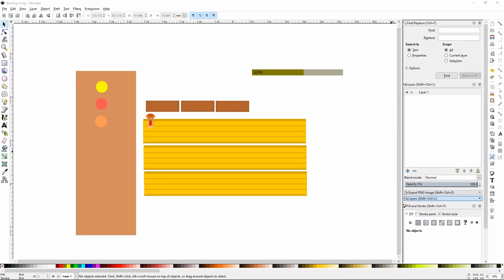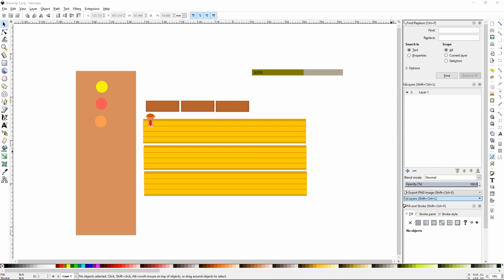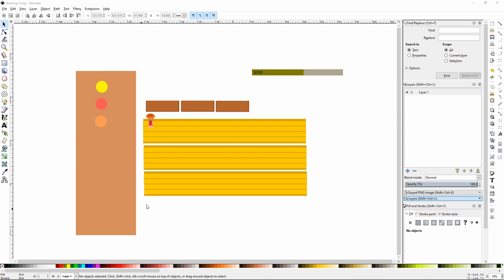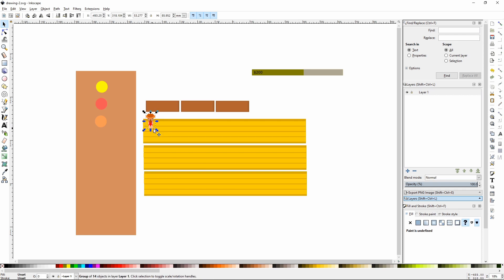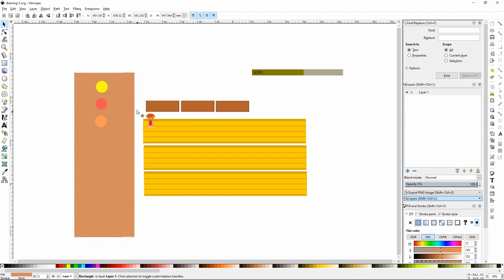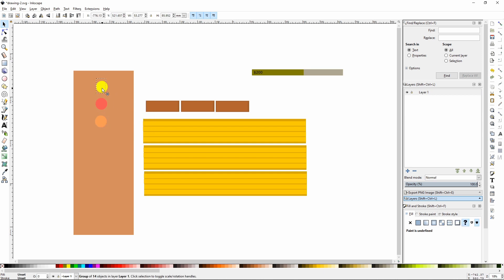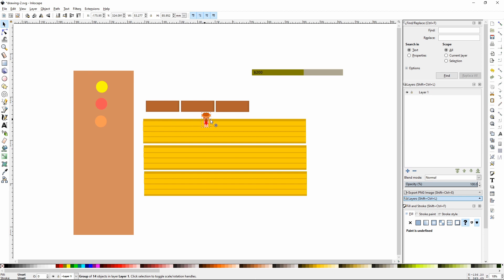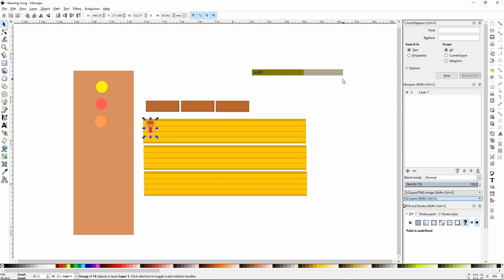Godot farming game tutorial - Introduction Part 1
godot farming game tutorial,godot farming game,godot farming tutorial,godot beginner tutorial,godot beginners tutorial 2d,godot beginners,godot tutorial